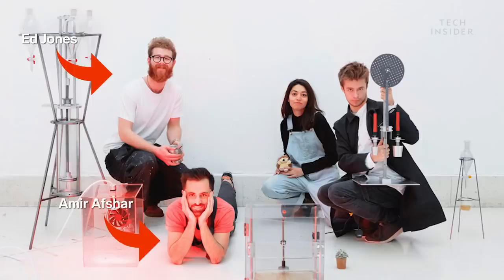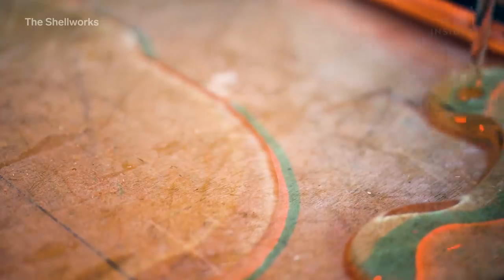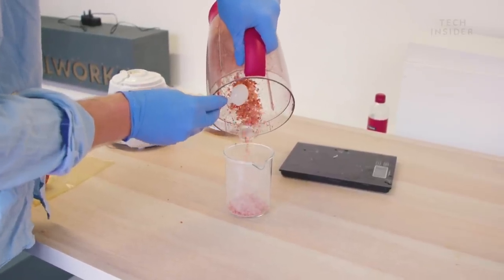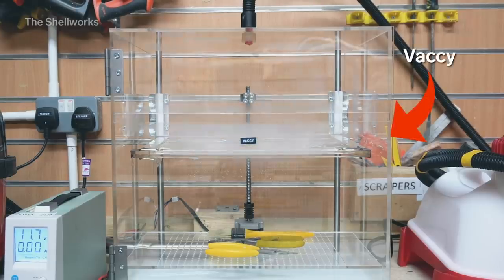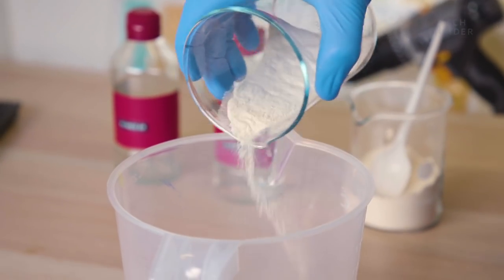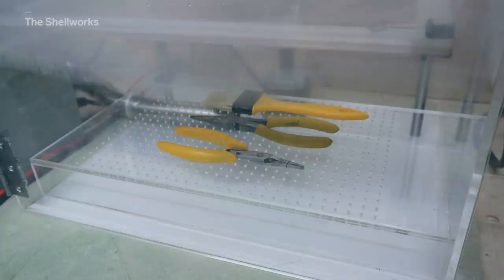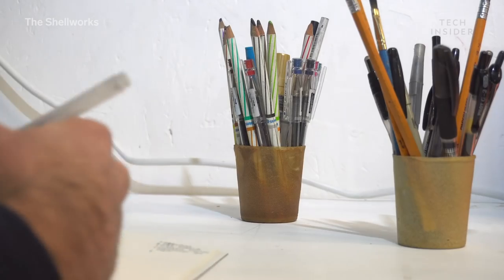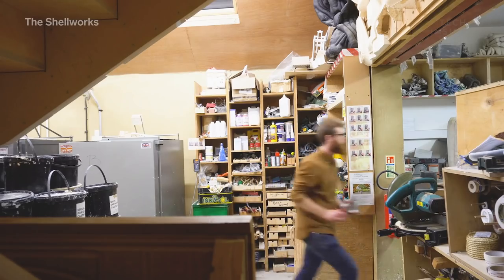How Lobster Shells Could Replace Single-Use Plastic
A team of students at the Royal College of Art and Imperial College London has developed a series of machines that could help reduce single-use plastics. Operating under the name, The Shellworks, the group takes lobster shells and turns them into planters, wallets, plastic bags, and more.